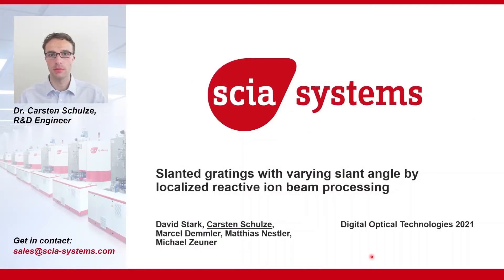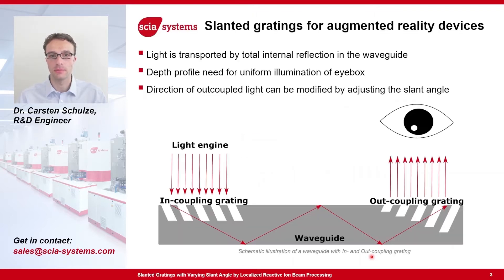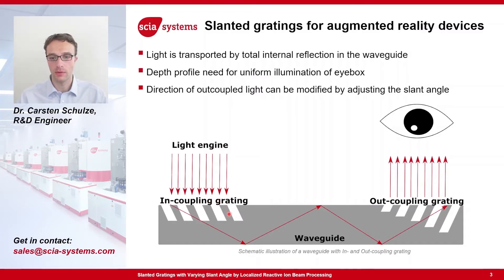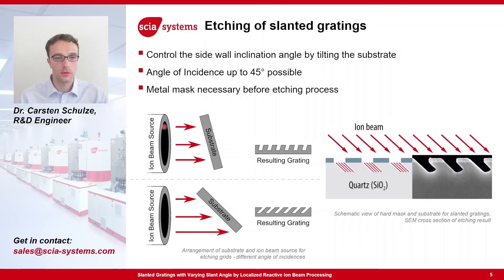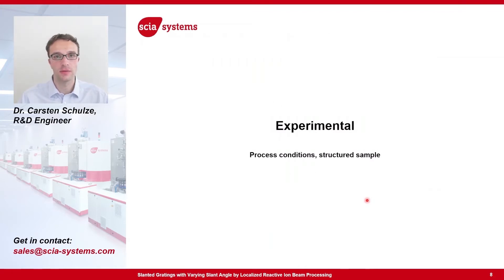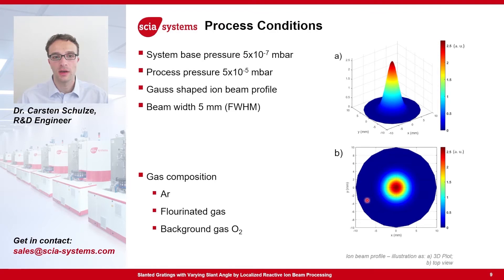Processing of optical gratings with varying slant angles by reactive ion beam trimming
Augmented and mixed reality devices have gained a lot of interest in the last few years. At the center of this technology are lightweight, close-to-eye displays. To create these displays, you need surfaces with relief gratings, which are used to couple light from the source into the waveguide and out of it towards the eye. The gratings are slanted to suppress higher diffraction orders and thus maximize the light output.

To realize a wide field of view it is highly desirable to have a variation of the slant angles. However, this is difficult to achieve using nanoimprint lithography, i.e. filling the grating material into a mold and then curing it. The grating could break due to the opposite directions of the trenches, when it is lifted off. Therefore, the solution is: ion beam trimming, a well-established method in the MEMS industry to locally process a functional layer on a substrate

Do you want to know more or speak to one of our experts?

About scia Systems
The company was founded 2013 and is located in Chemnitz, Germany. As manufacturer of precise surface processing equipment, based on advanced ion beam and plasma technologies, scia Systems established itself in a very short time on the worldwide market. Our customers are companies and research institutes, mainly in the field of microelectronics, MEMS, and precision optics manufacturing.

scia Systems stands for highly reliable equipment to meet expectations for today and the future. To ensure our high standards, we work closely with our customers to optimize tool performance and meet the future roadmap requirements.